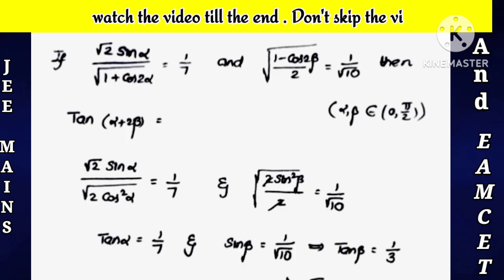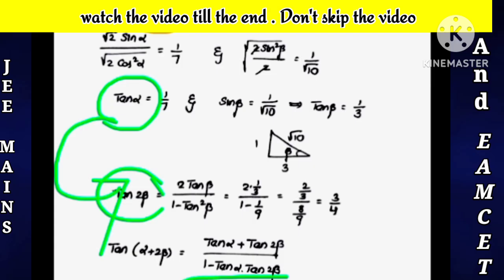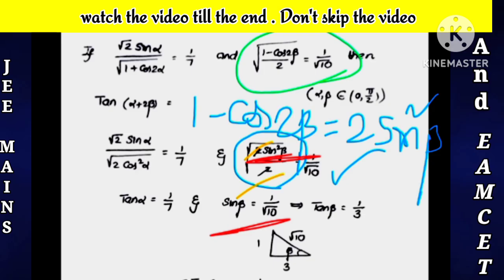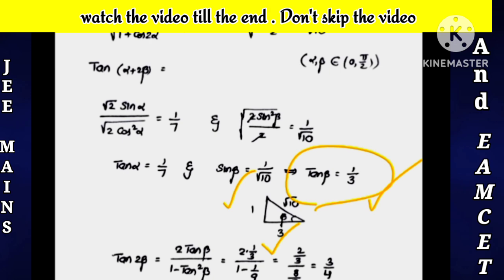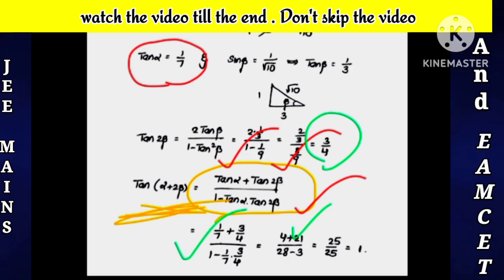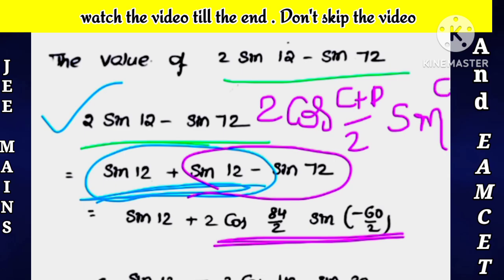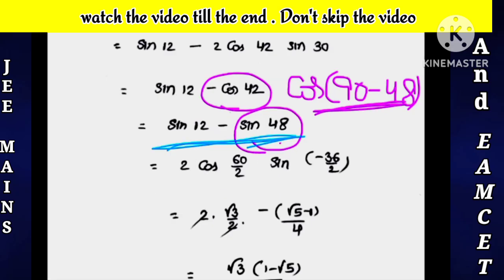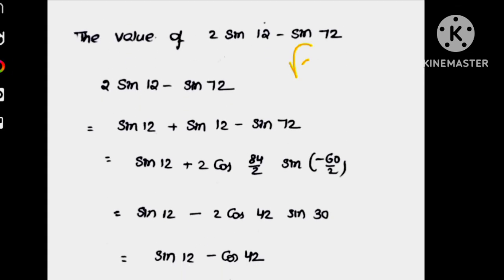EAMCET COACHING CLASSES | EAMCET COACHING 2025 | EAMCET PREPARATION